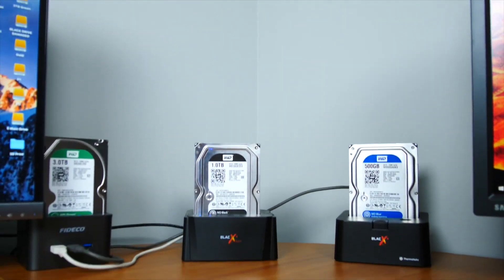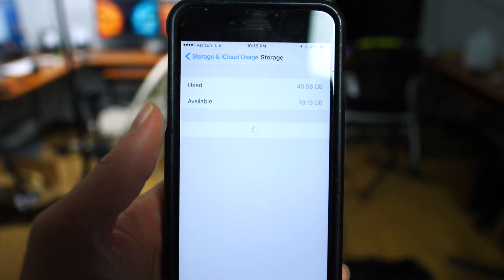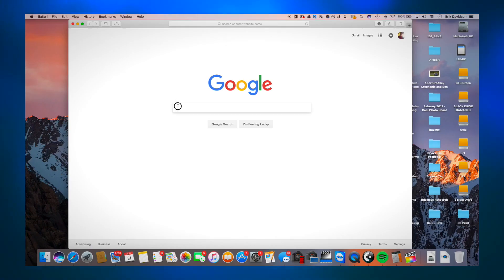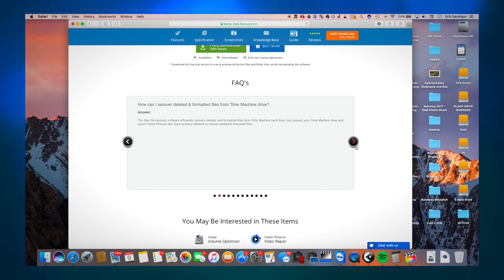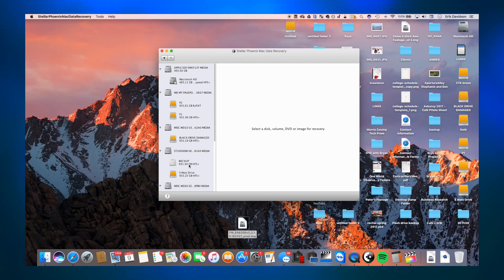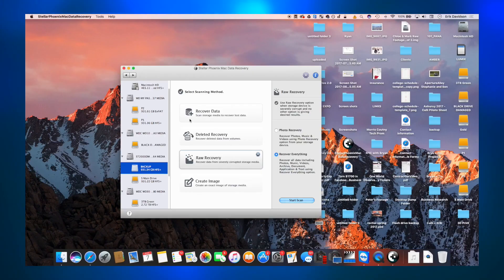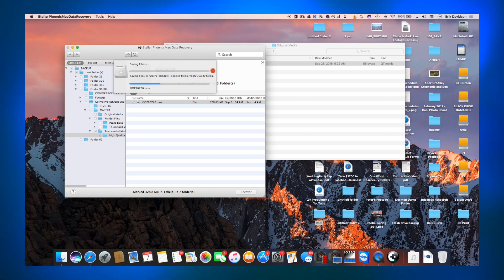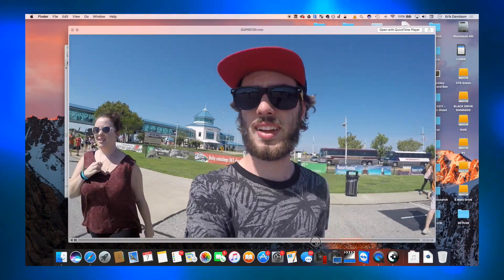Recover data from corrupt Mac hard drive and SSD devices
Stellar Data Recovery Free Edition for Mac helps you recover 1 GB of data for free from your Mac hard drive or SSD. Download the free version of the software Recover files which you are unable to access from a corrupt Mac startup disk or a corrupt external hard drive. Stellar Data Recovery for Mac is now macOS Big Sur 11 compatible and works with various HDD & SSDs. Also, Upgrade to Stellar Data Recovery Professional for Mac (v10), which now supports the creation of a Recovery Drive for crashed & non-booting Mac systems.
Read about 10 Best Mac Data Recovery Software “You Must Try Before It’s Too Late”

Features:

i) Macintosh HD data recovery,
ii) External drive recovery,
iii) Partition recovery,
iv) SSD, Fusion Drive recovery,
v) Time Machine recovery
vi) Video & Photo repair
vii) Hard drive monitoring

Download and Register Stellar Data Recovery Professional for Mac in Other Languages